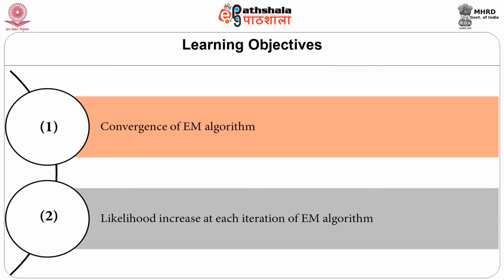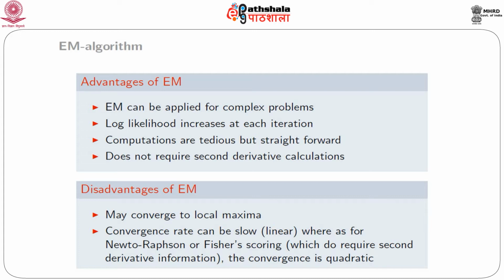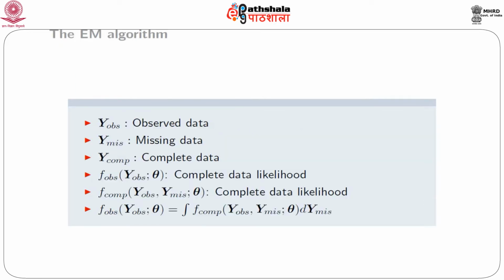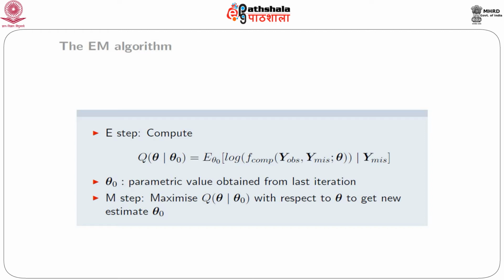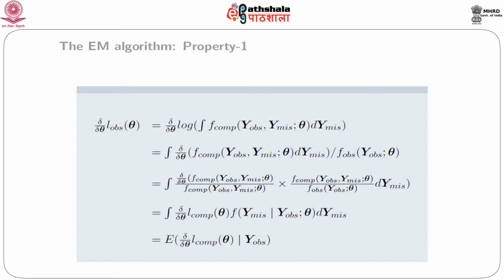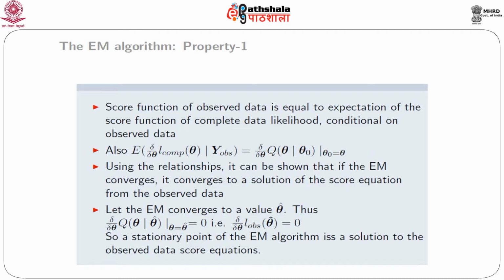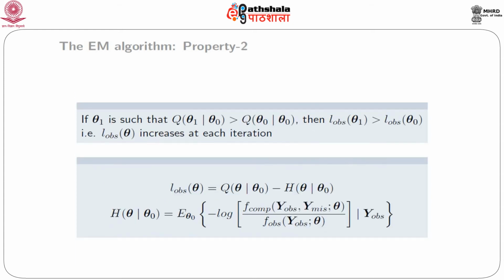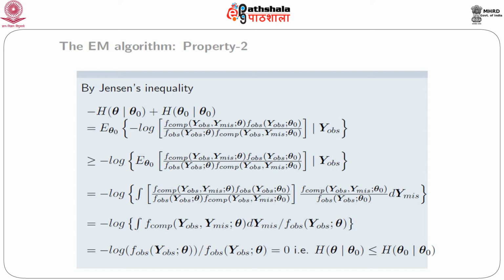M-18. The expectation maximisation (EM) algorithm